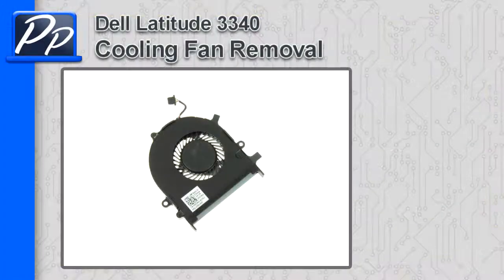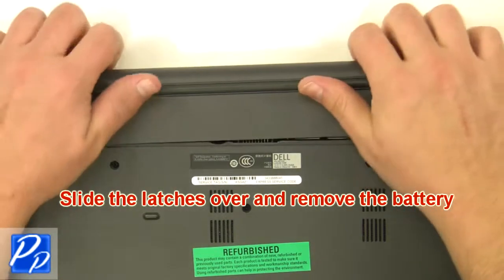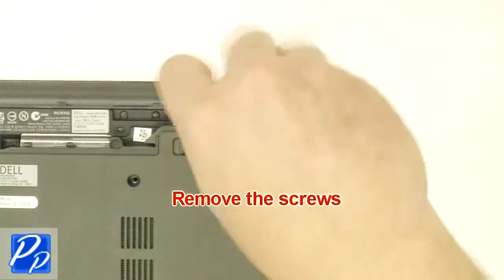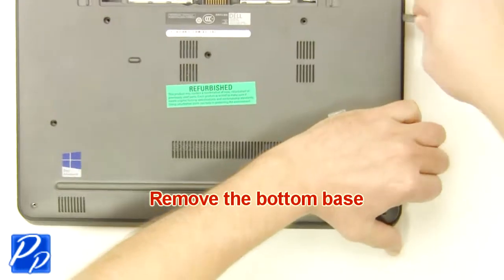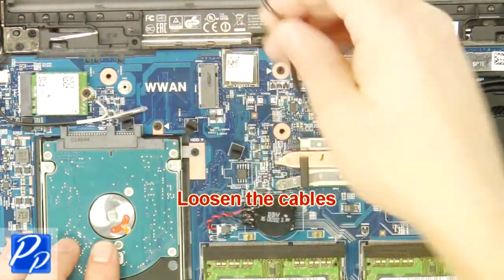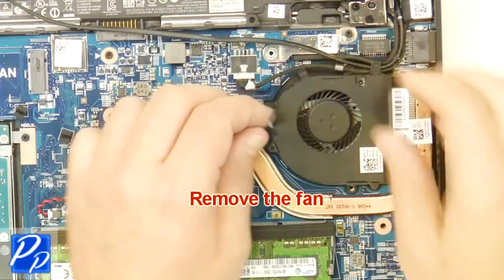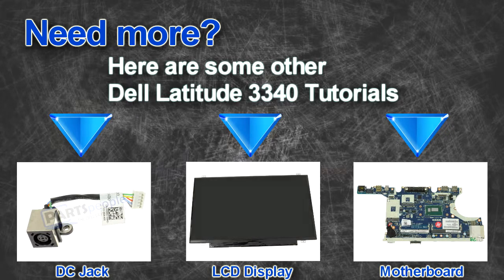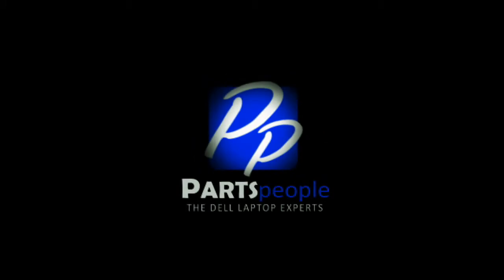Dell Latitude 3340 Cooling Fan How-To Video Tutorial